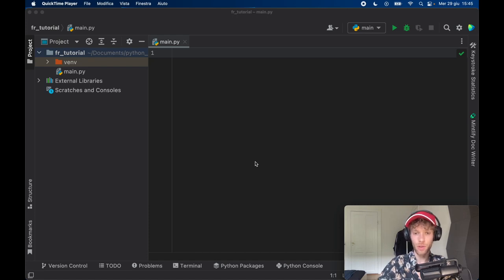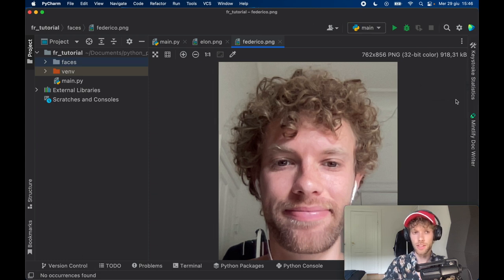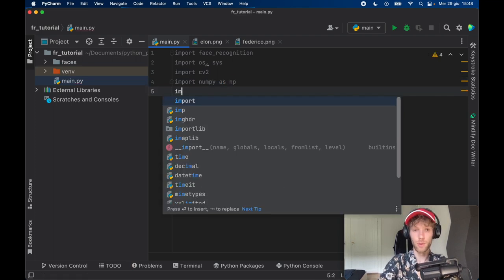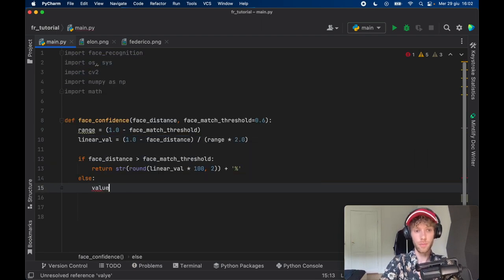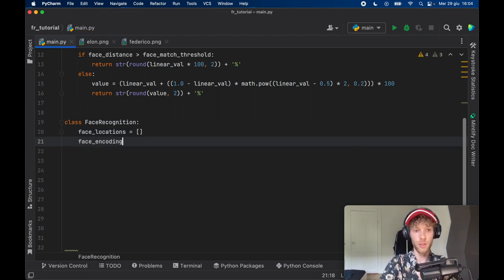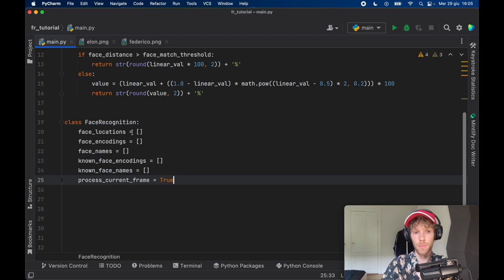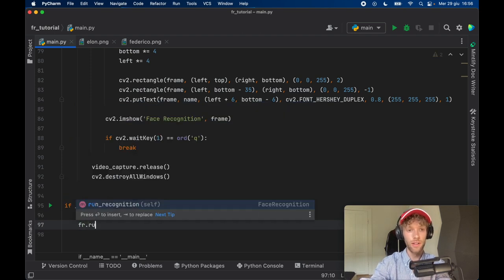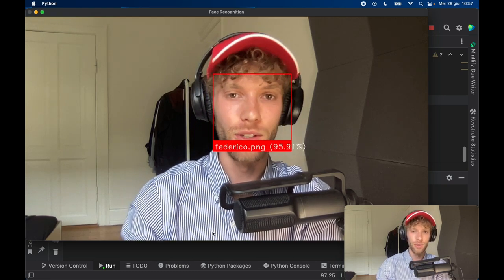Face Recognition With Python 3.10 Tutorial (Webcam)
Learn how you can create some live face detection in Python in less than 20 minutes. We will be using opencv-python, face_recognition, dlib, and some other cool packages!